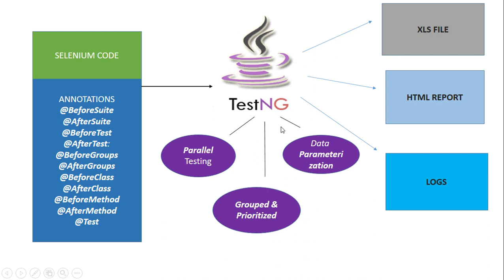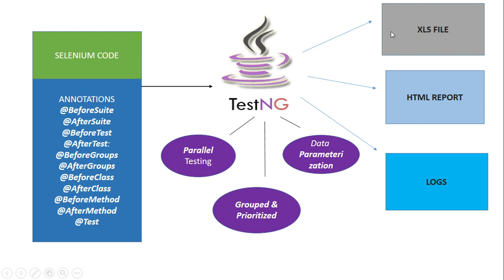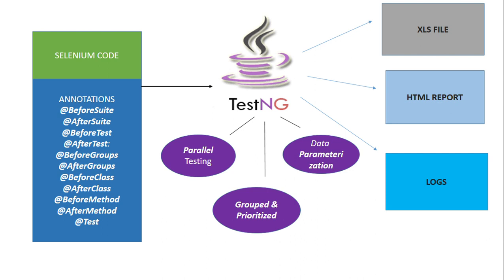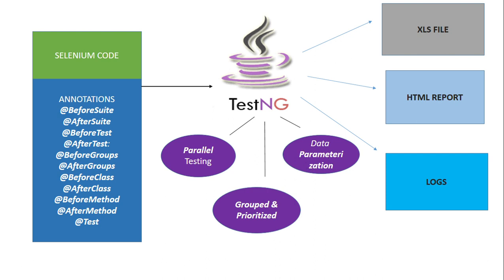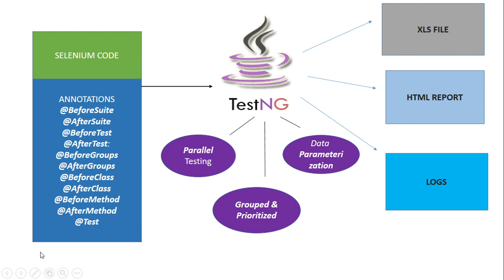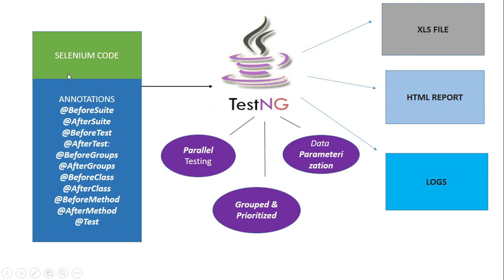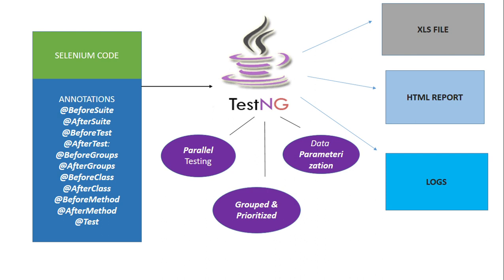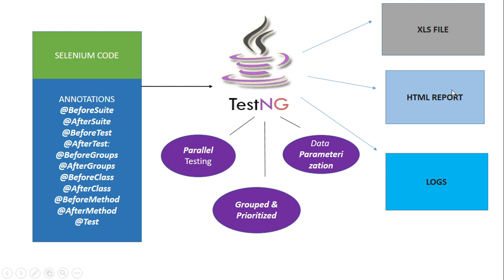TestNG क्या है? इसके फायदे और विशेषताएं | TestNG का परिचय | Selenium फ्रेमवर्क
TestNG के फायदे और विशेषताएं | TestNG का परिचय | Selenium फ्रेमवर्क | TestNG | टेस्टिंग फ्रेमवर्क |
TestNG क्या है?

"सेलेनियम इंटरव्यू प्रश्न"